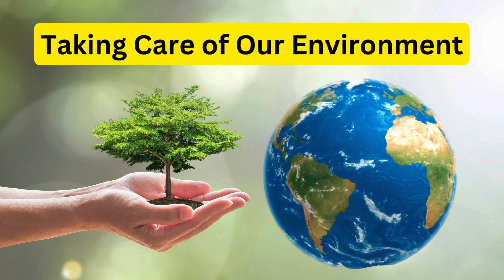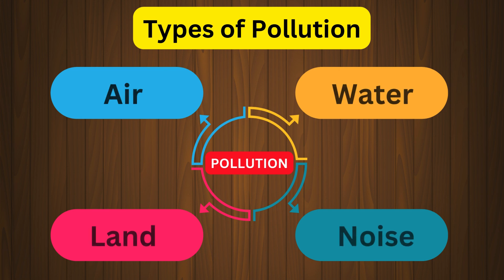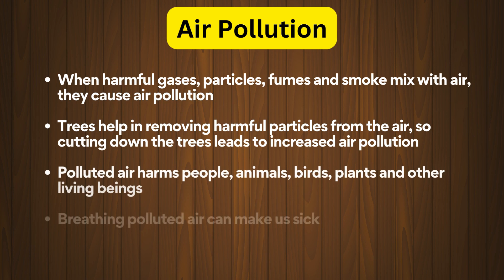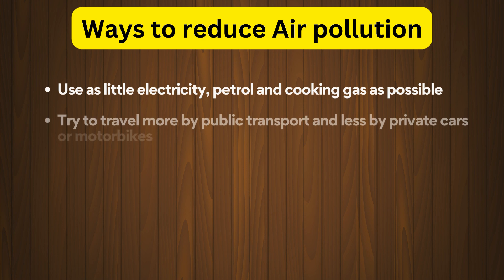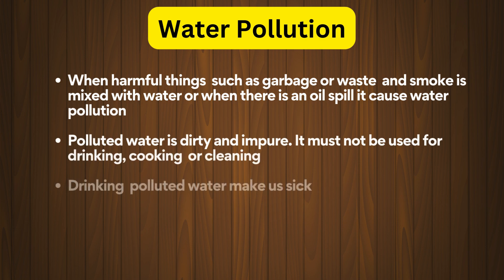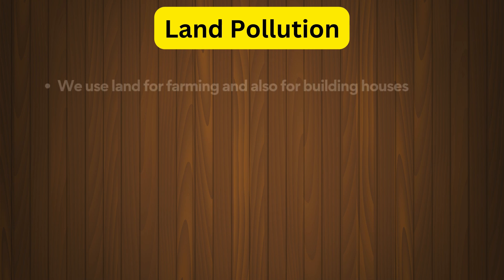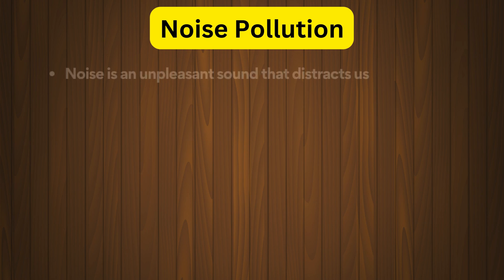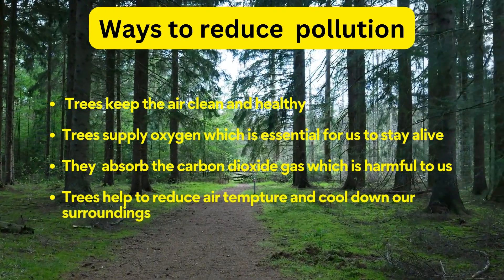Types of Pollution Explained with Examples | Air, Water, Soil & More!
"Join us as we dive into the different types of pollution affecting our planet 🌍! In this video, we’ll cover Air Pollution, Water Pollution, Soil Pollution, Noise Pollution, and more, with real-life examples to help you understand the causes and effects of each. Pollution is a major global challenge, but together, we can make a difference! Learn how each type of pollution impacts our environment and what actions we can take to reduce it. Watch now to become more eco-conscious and start making positive changes for our planet!"
Save the Environment